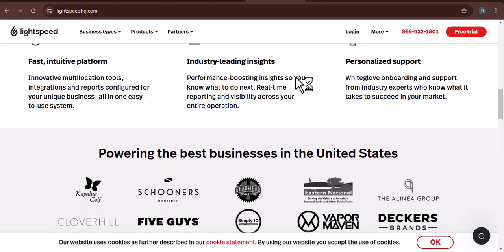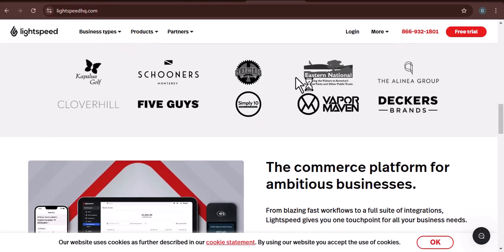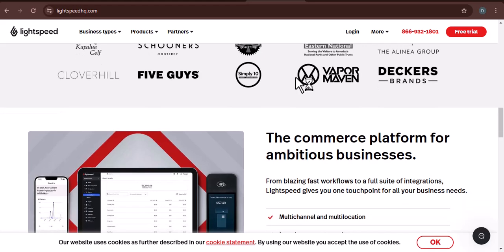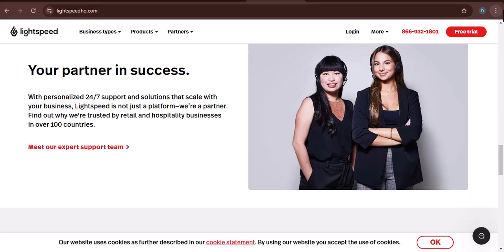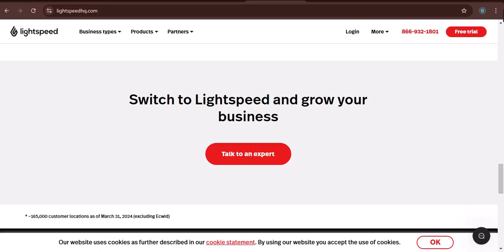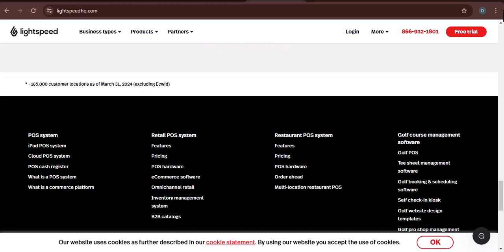What does Lightspeed agent do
In this video, you will learn about What does Lightspeed agent do

9 YouTube Channel Ideas to Help You Choose Your Own

✅IGNORE THIS
Related Search: